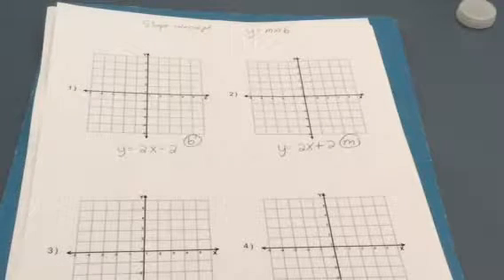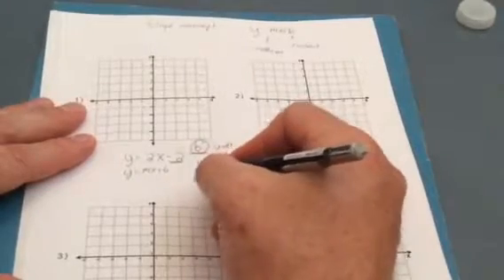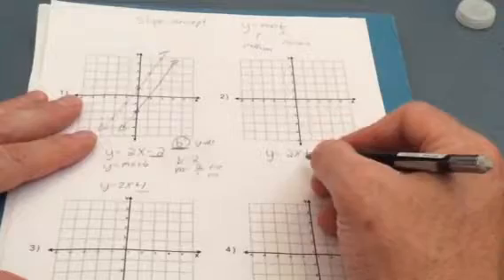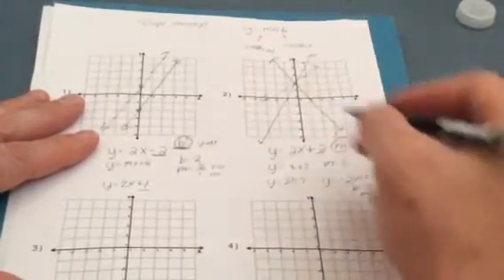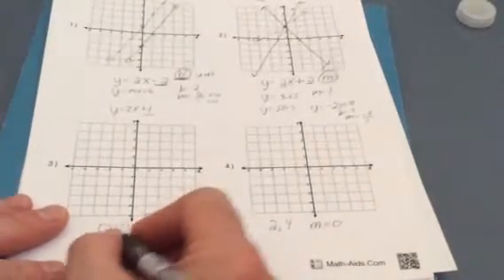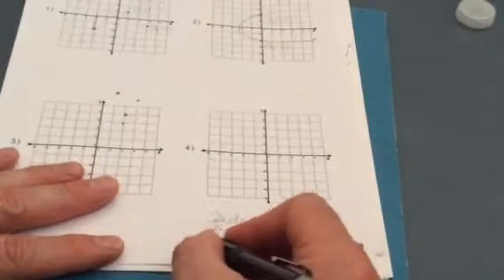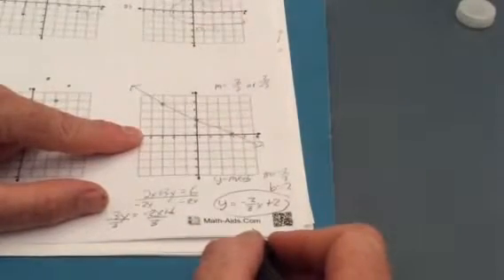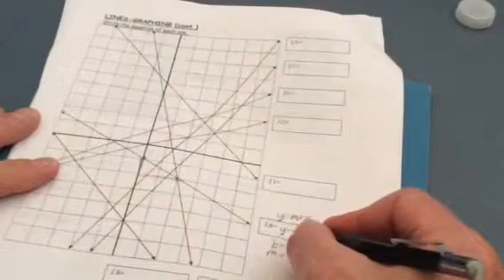Linear Equations page 4,5,6